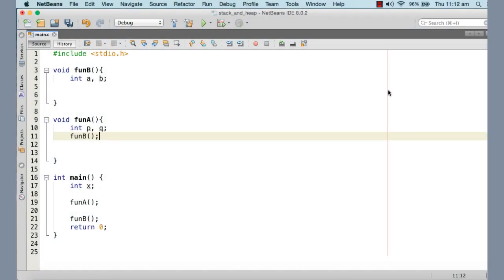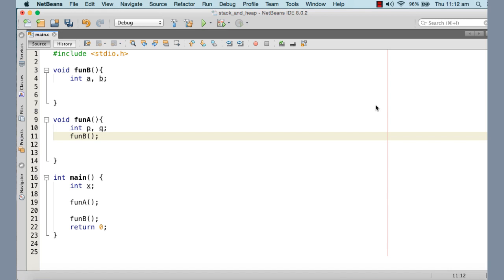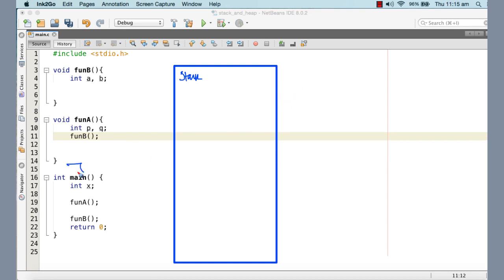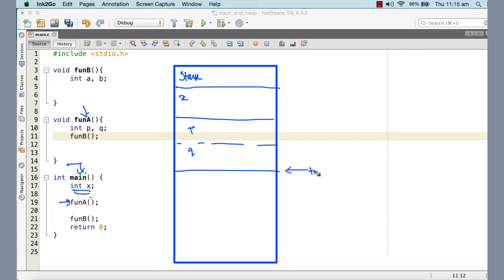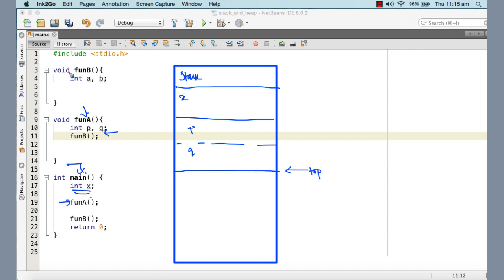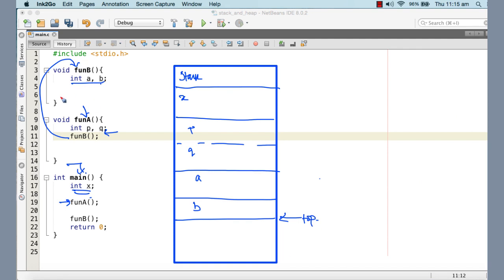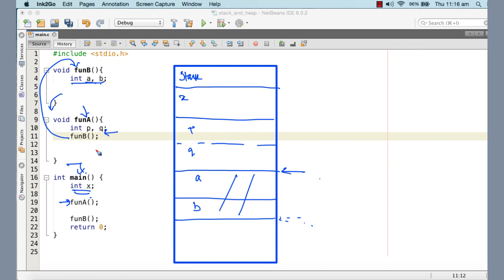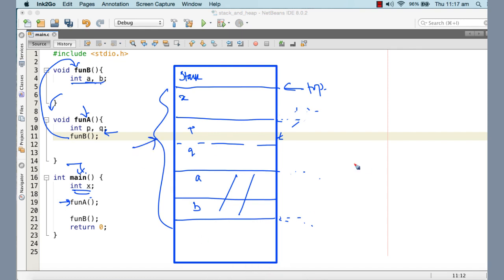072 Conception of stack and heap memory